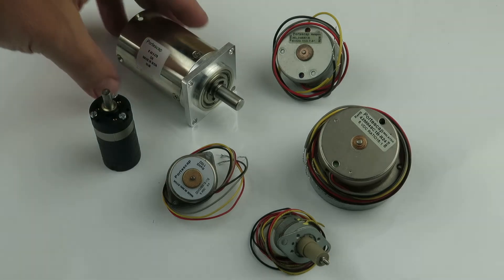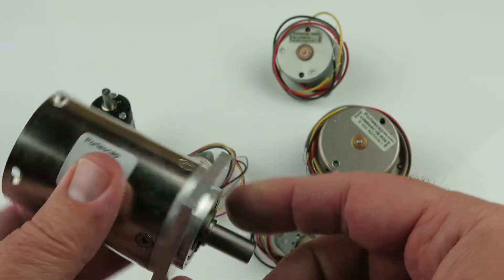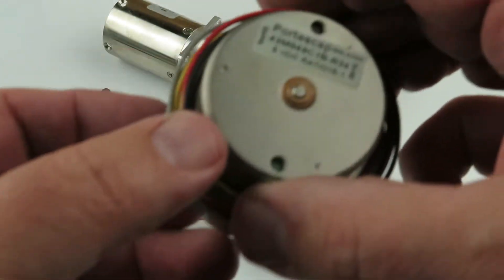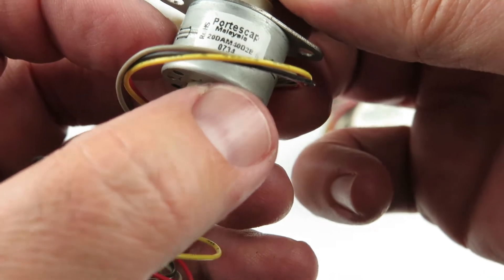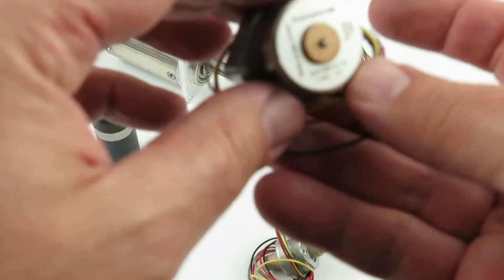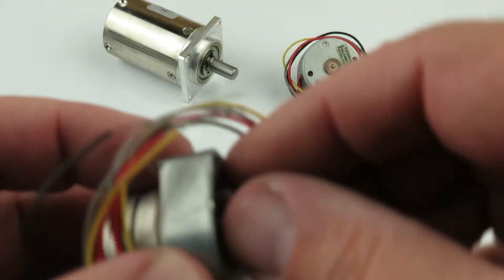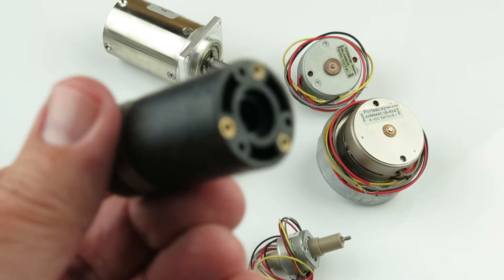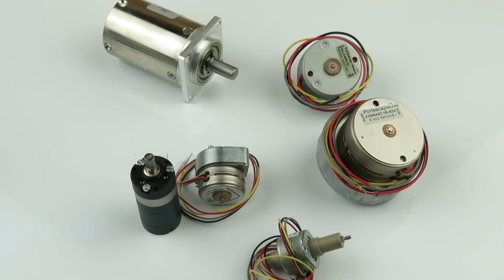G22572 - Portescap Actuators, Servo Motors and Gearhead Assembly Assortment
High quality assortment of brand new Portescap actuators, servo motors, gearheads for motors, gearhead type servo motors etc.  All are brand new.
This assortment would cost $500 to over $1,000 if each piece was purchased separately. Assortment contains 6 different items, all new and perfect. Assortment will vary from photo shown.